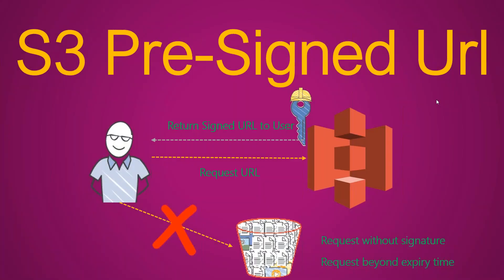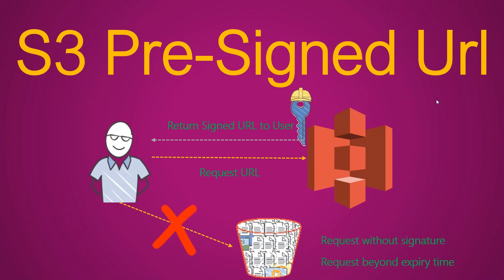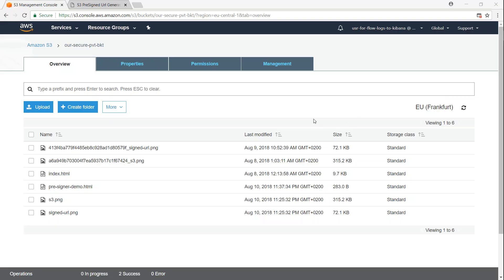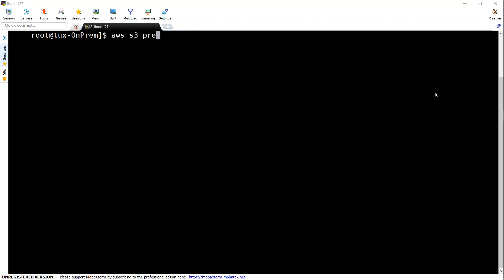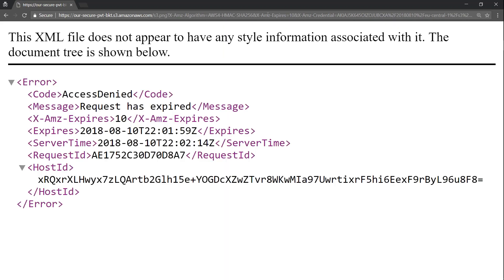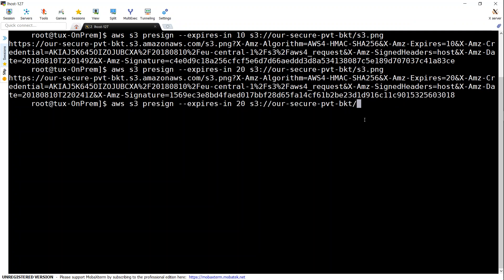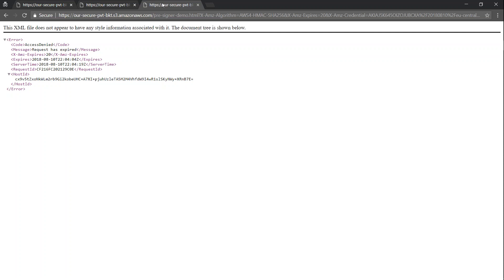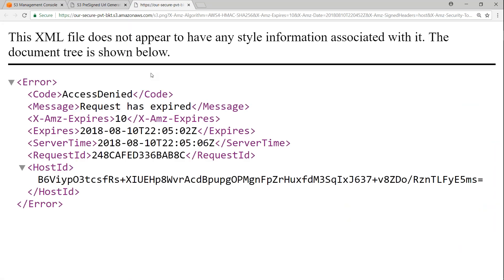How To Generate S3 Pre Signed Urls | AWS CLI